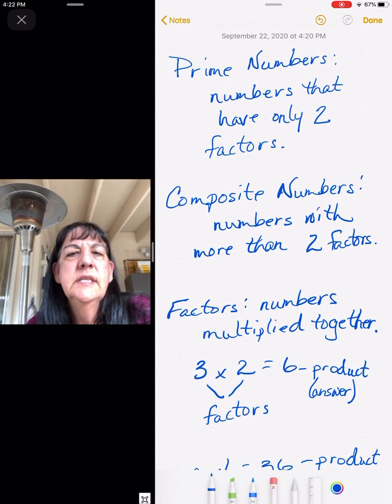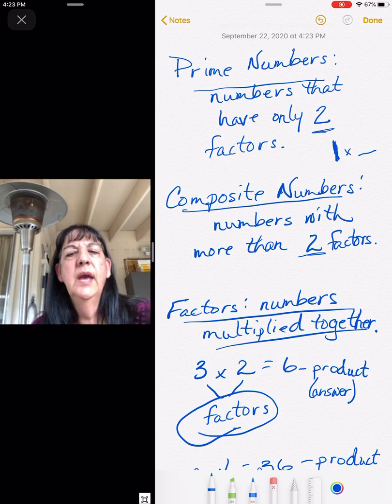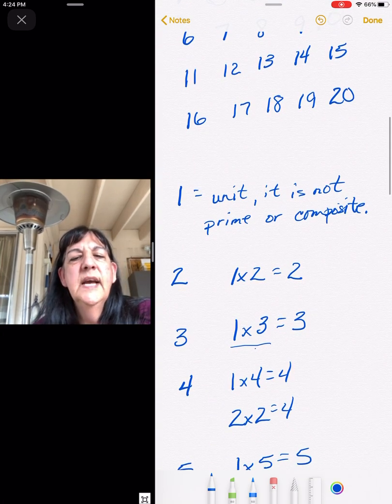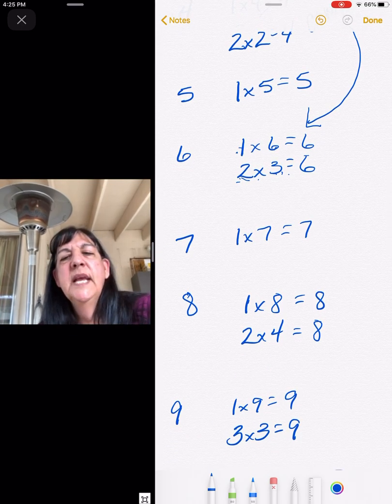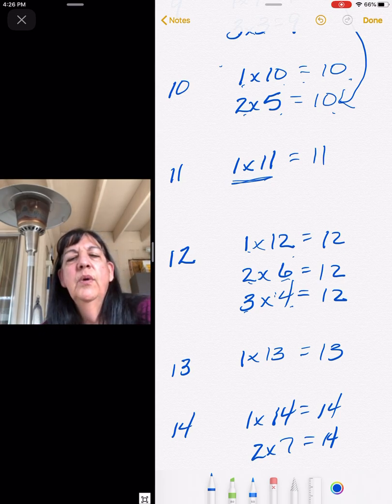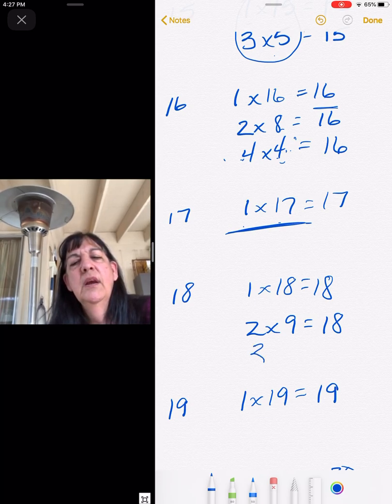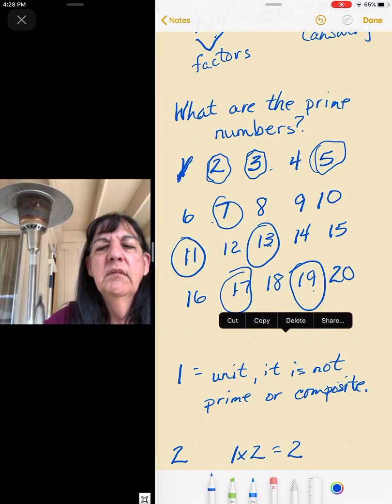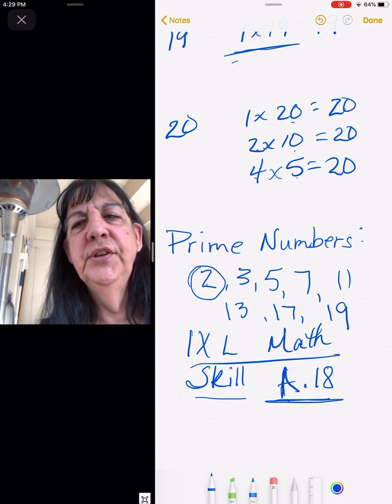Prime and composite numbers